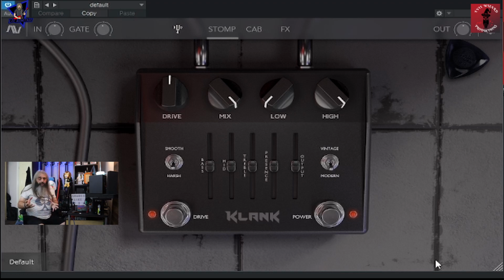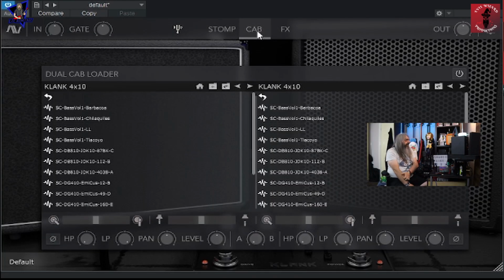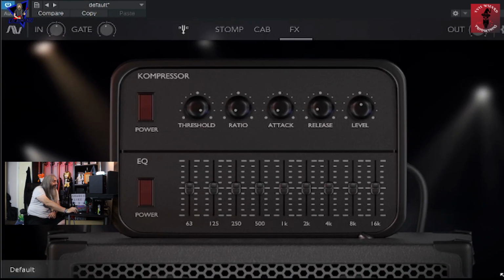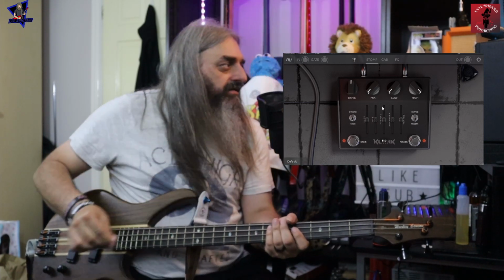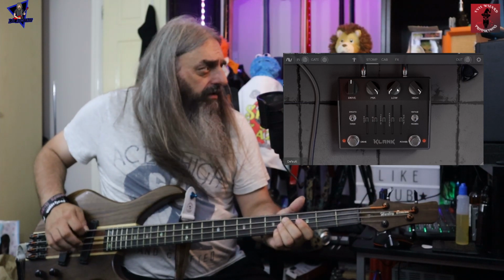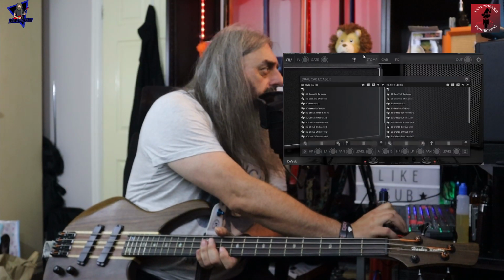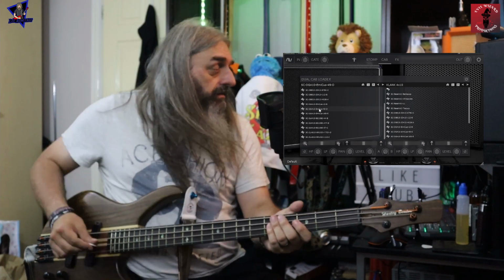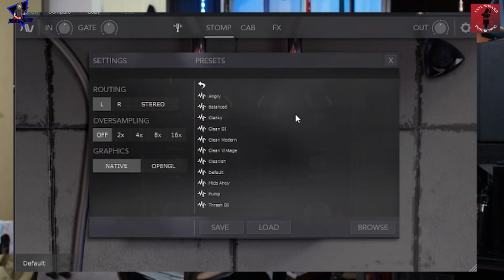Audio Assault Klank Demo and Review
Alright folks time for a Bass plugin, this is the Klank from Audio Assault

** Audio Assault Klank **
00:00 Intro
00:37 Walk through
05:06 Sound examples
16:15 My Thoughts
18:07 Self promotion